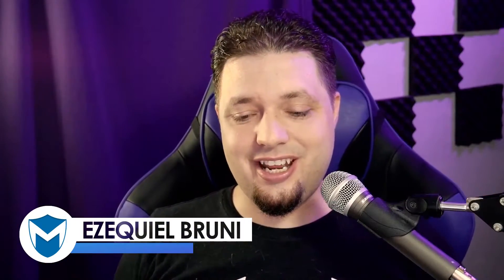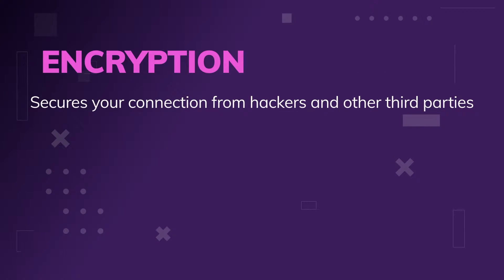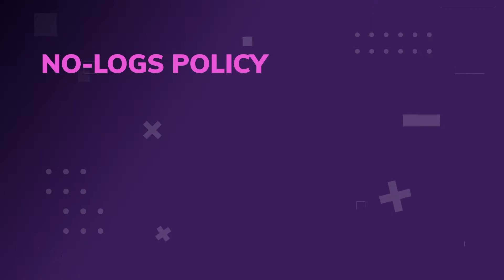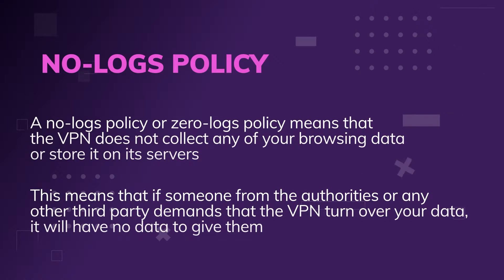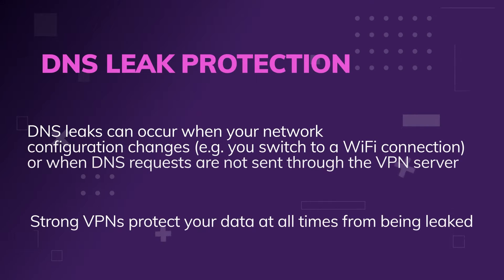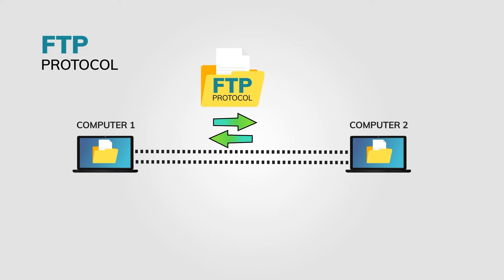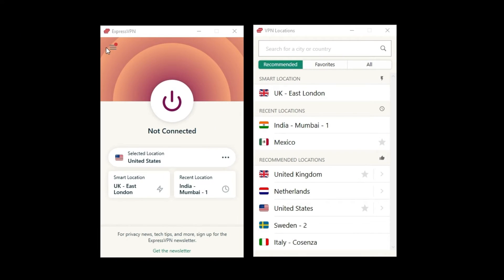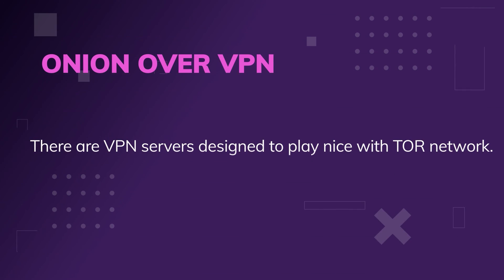VPN Security Explained💻 Why Should You Use a VPN to Secure Your Connection❓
🤯 Do you want to know what is a VPN, how does it work, and why you should get one?
Which are the vulnerabilities of a VPN?
🔥 Check out this video where we explain what is VPN security and why it is so important!

👉 Ever wondered exactly how a VPN protects your data? You’re in the right place. In this video, we’ll tell you everything you need to know about VPN security.

⛓️ We’ll explain how encryption works, what it protects, and – importantly – what it doesn’t protect.

⚡️ We’ll also tell you why a kill switch is essential, and why we only recommend VPNs with a strict no-logs policy in place.

🏆 Finally, we’ll let you know how to prevent data leaks, help you figure out which VPN protocol you should use, and share our top pick for the most secure VPN on the market!

00:00 Introduction
00:38 What is Encrypted Data
02:06 What is a KillSwitch
02:45 What is a No Logs Policy
04:25 What is DNS Leak Protection
05:05 What are VPN Protocols
08:39 What are Obfuscated Servers
09:06 What is Tor
09:36 Conclusion